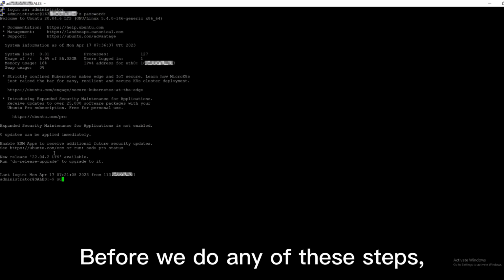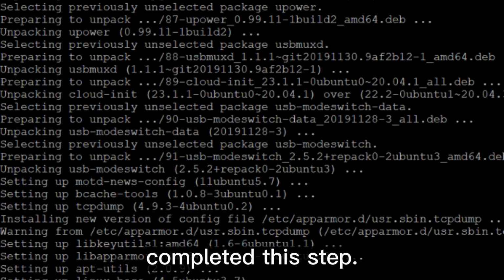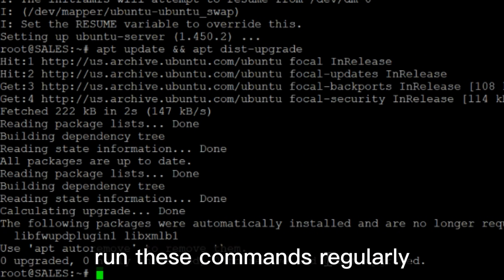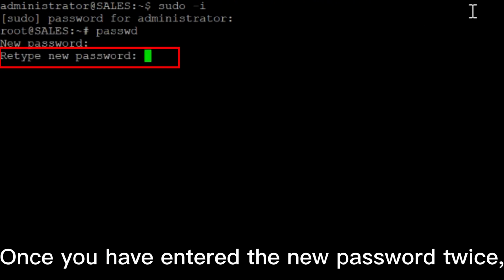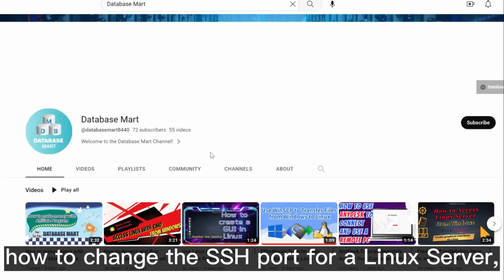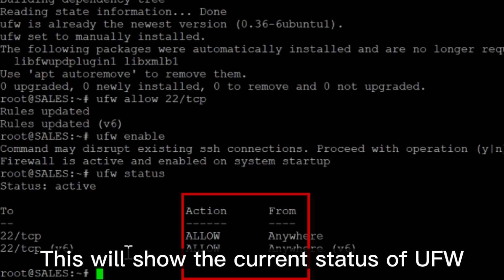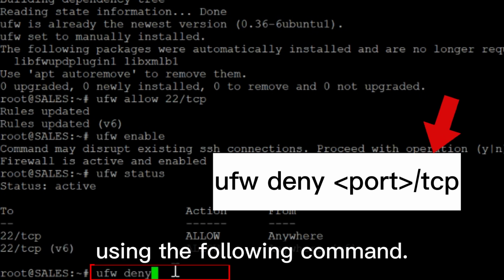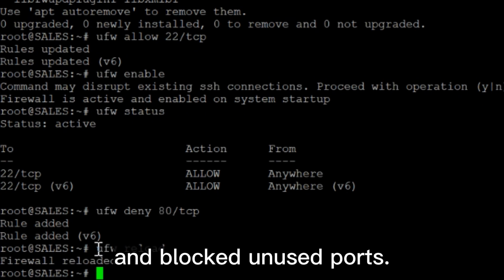Bulletproof Your Linux Server: 5 Essential Tips for Rock-Solid Security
Linux server is a type of computer server that uses the Linux operating system. Linux servers are widely used for hosting websites, running applications, managing databases, and providing network services. As Linux servers are widely used for various purposes, their security has become a critical concern. Cybersecurity threats such as hacking, malware, and other attacks can cause significant damage to Linux servers, potentially leading to data loss, system downtime, and even financial losses.
By the end of this video, you'll have a better understanding of how to secure your Linux server and protect it from potential security threats. Whether you're a beginner or an experienced Linux user, this video will provide you with valuable information to help keep your server secure.

0:37     Keep the Linux Kernel and Software Updated
1:09     Change Password Regularly
1:38     Change SSH Port
1:49     Enable the Firewall Service and Block Unused Ports
2:44     Use SSH Key Over the Password for Authentication

Commands:
Obtain the root permission
sudo –i

Step 1: Keep the Linux Kernel and Software Updated
apt update && apt dist-upgrade

Step 2: Change Password Regularly
passwd

Step 3: Change SSH Port

Step 4: Enable the Firewall Service and Block Unused Ports
apt-get update
apt-get install ufw
ufw allow port/tcp
ufw enable
ufw status
ufw deny port/tcp
ufw reload

Step 5: Use SSH Key Over the Password for Authentication
vi /etc/ssh/sshd_config
service sshd restart

If you are looking for a reliable, high-performance VPS/Dedicated Server/GPU Server hosting solution at an unbeatable price, look no further than our Spring Sale! We're offering huge discounts.

Comment your feedback if possible.